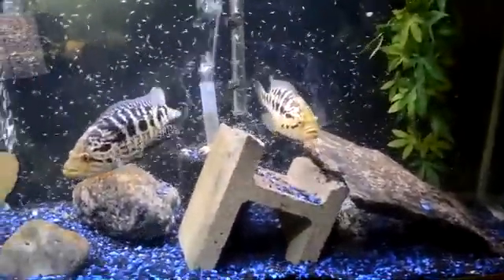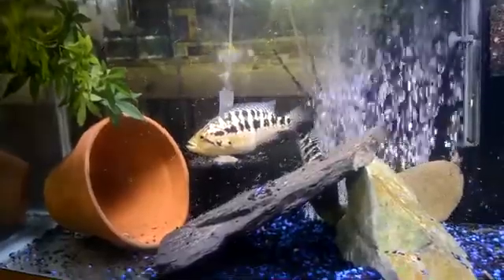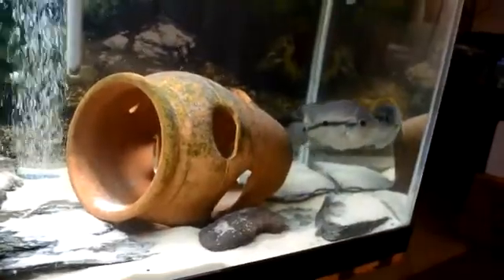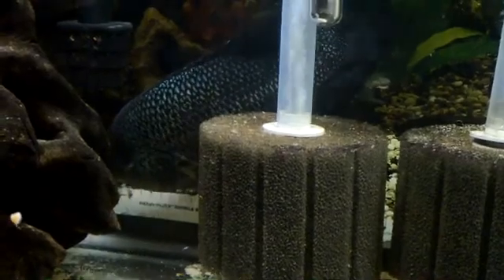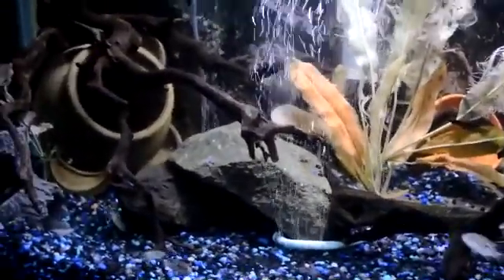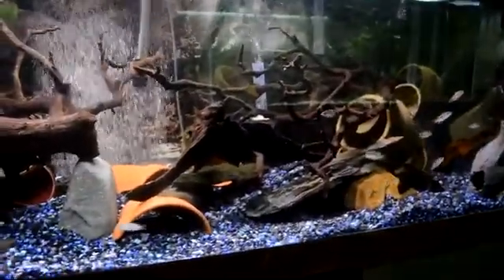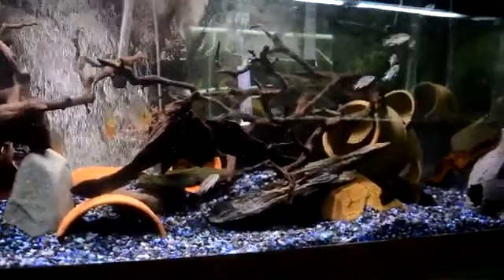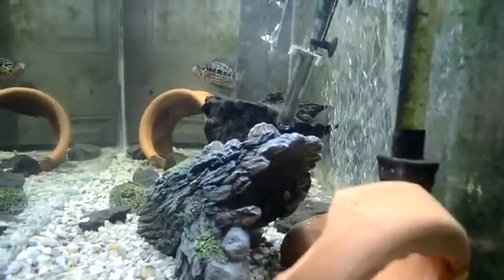update 6-24-13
Just cant help show off my new Jags:) very awesome but i also wanted to discuss a few things about Gorillus Prime and Haitiensis:) Looking forward to enjoying the hobby for many more years to come!!!